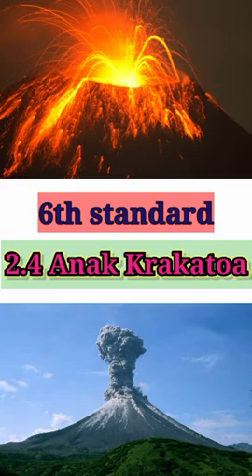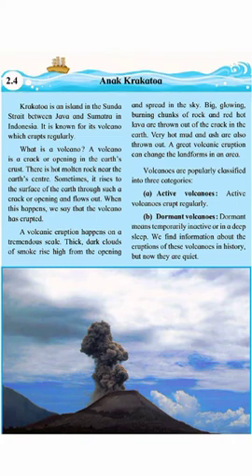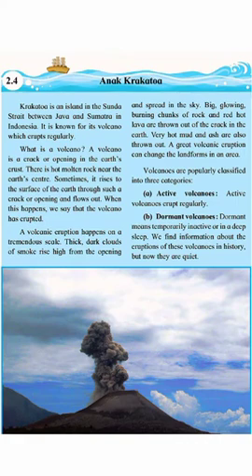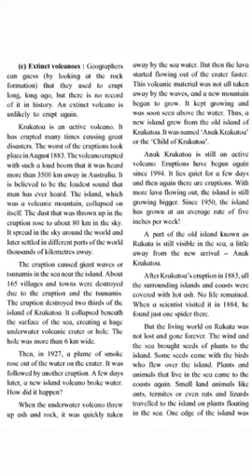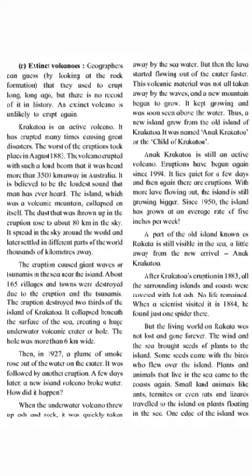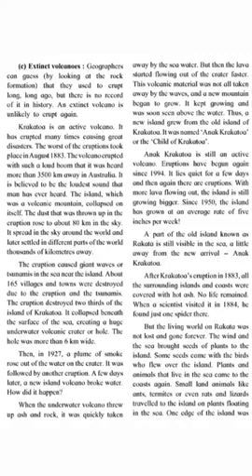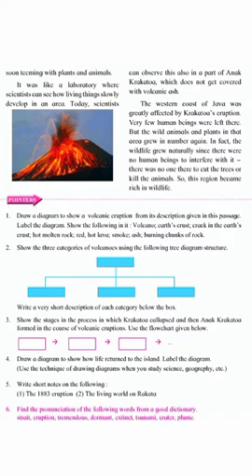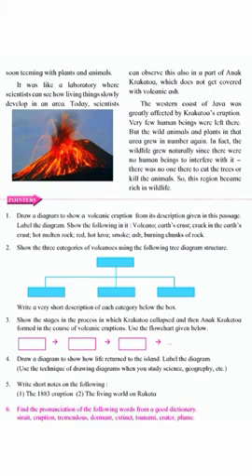anak krakatoa 6th class#Anak krakatoa std 6#explanation in hindi#maharashtra state board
anak krakatoa 6th std
anak krakatoa 6th class
hello students and respected viewers..
this is suvidha...
anak Krakatoa is a lesson of 6th std English maharashtra board..
anak krakatoa lesson gives us information about the anak krakatoa volcano.
anak krakatoa is itself an active volcano which errupts regularly..
anak krakatoa is A child of krakatoa.